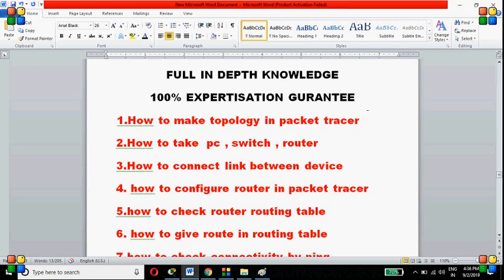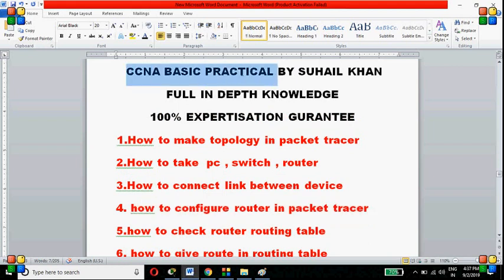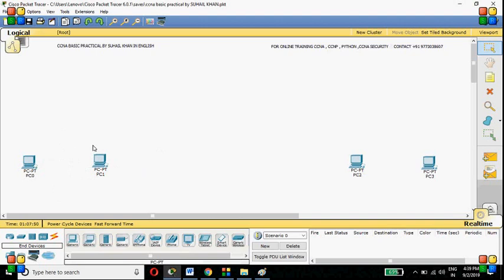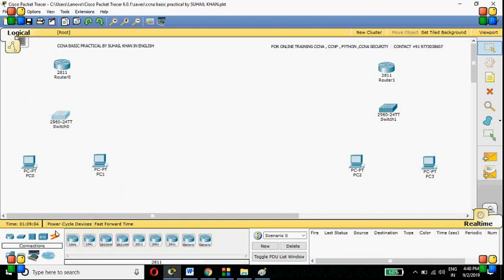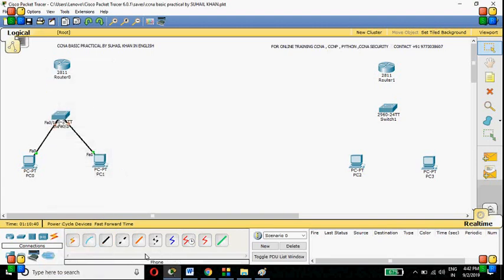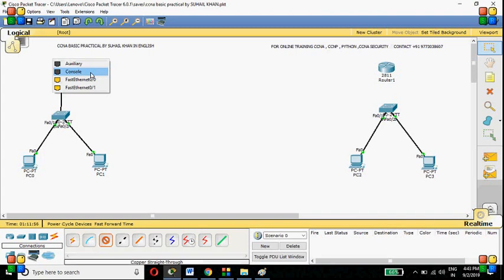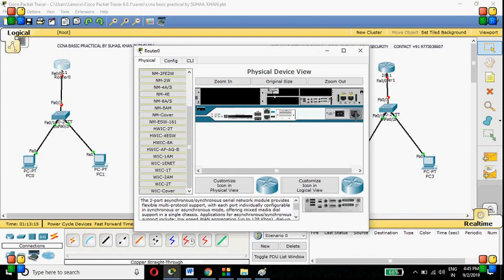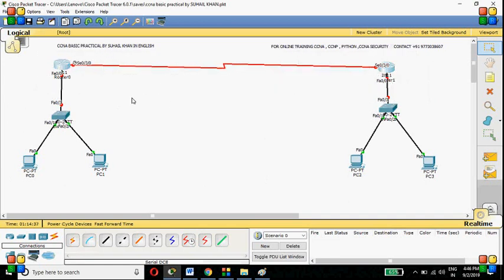New CCNA 200-301 Complete Course Basic Practical Part-1 in ENGLISH CALL +91 9773038607 Online Class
Lecture -1

1. 100% Guaranteed Expertisation
2.Free Demo Lecture

if u want to watch this video series in HINDI then go to below link